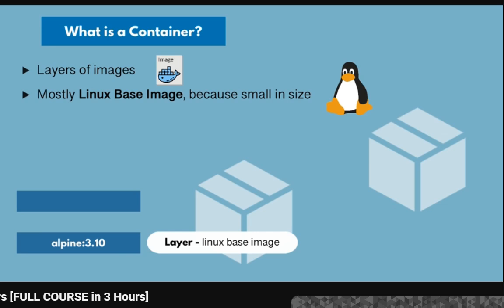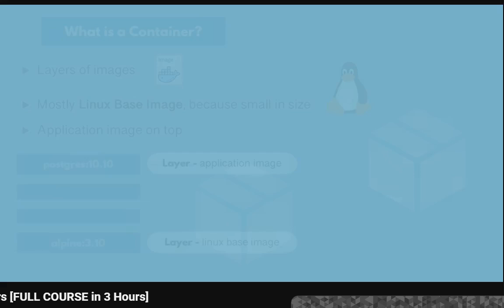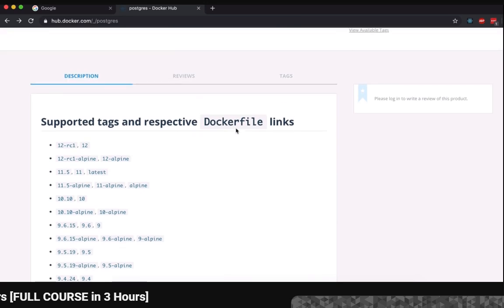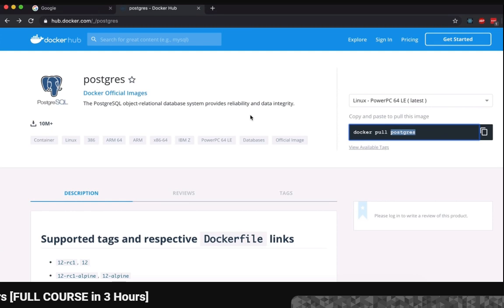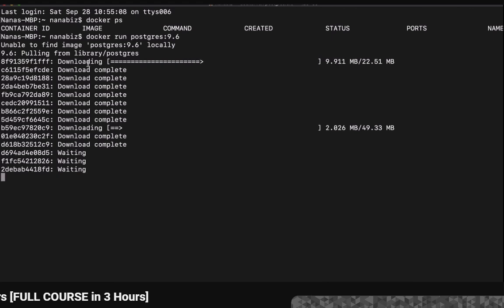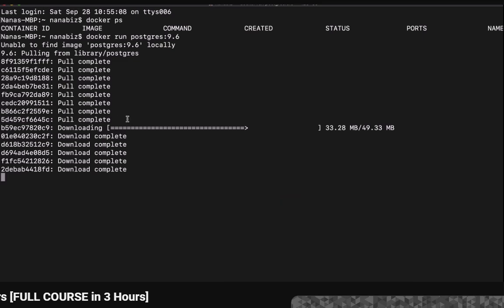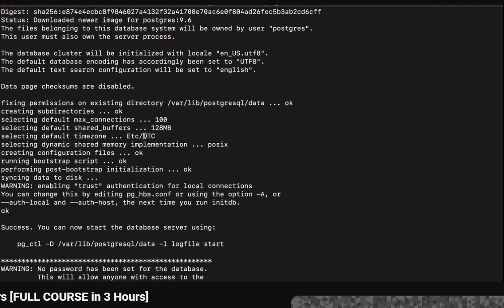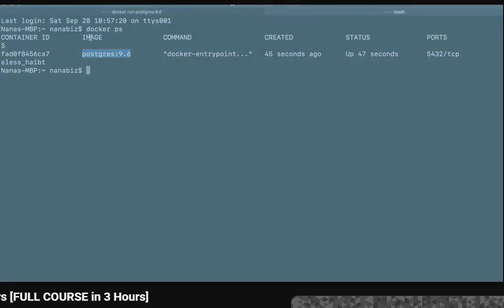Dockers 00 pulling Containers